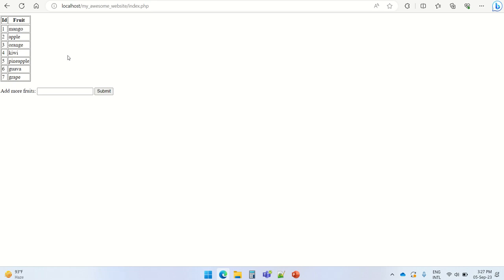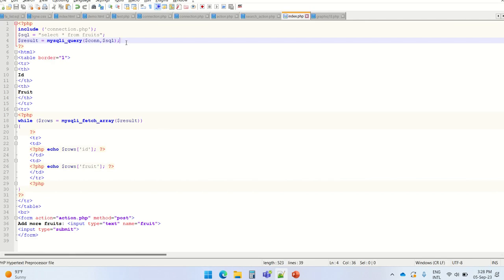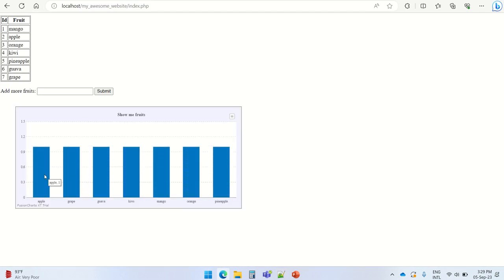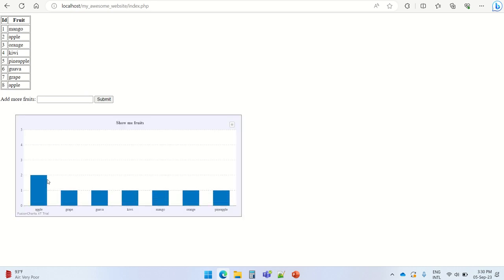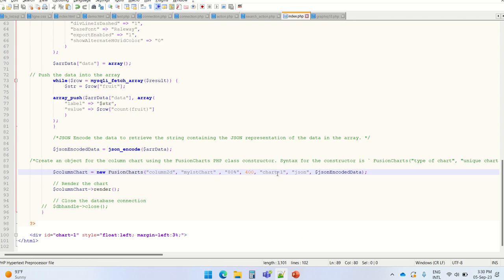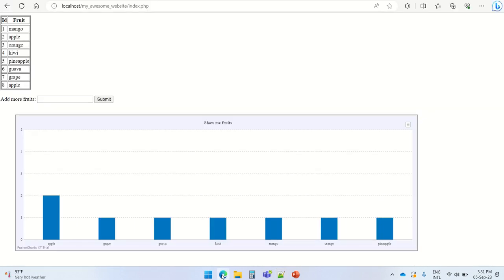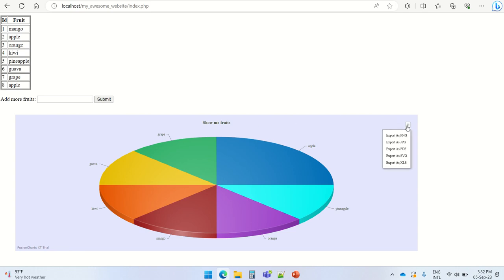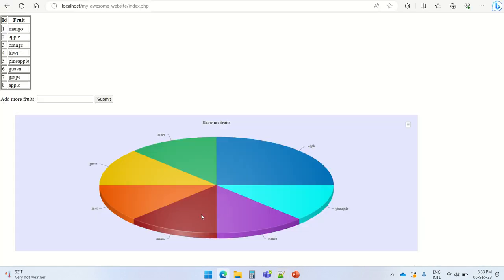Learn PHP and MySQL the Easy Way: Display Charts from your Data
In this video, we learn how we can create visually pleasing charts / graphs to perform analysis on our tables in our database. We will make use of a library and use a combination of Javascript, PHP and MySQL to achieve this goal. But fear not, you only need to modify your query to develop the kind of charts you want to display. Use the below link to download the chart library: